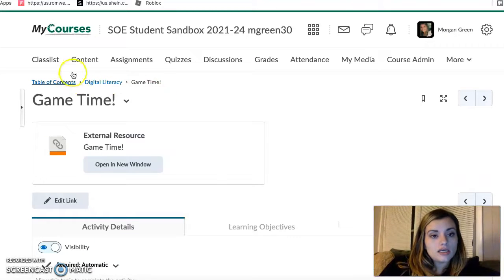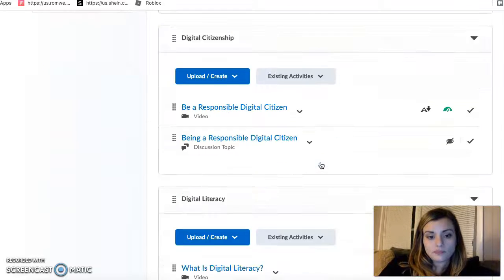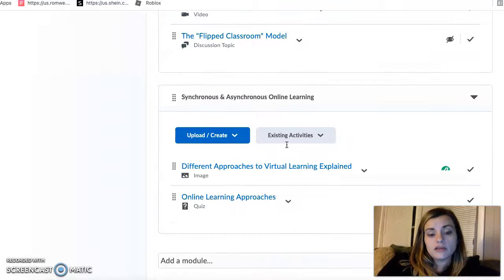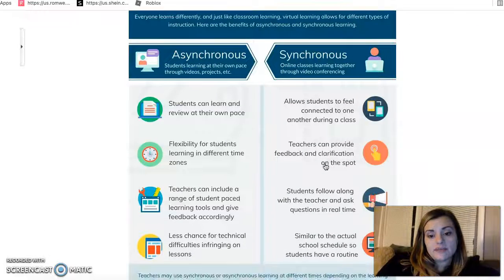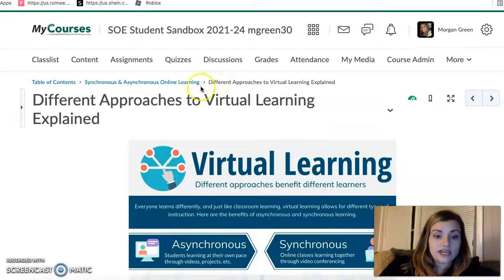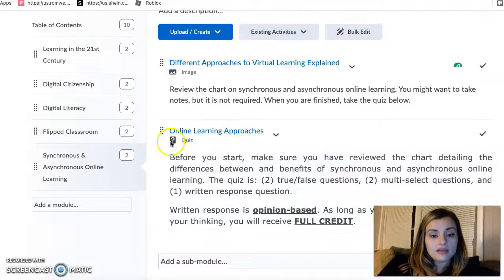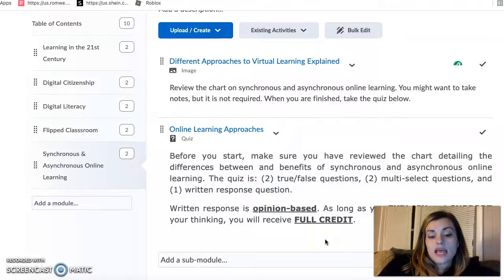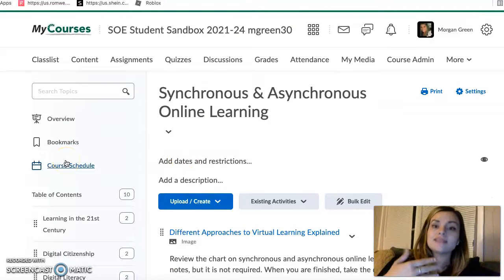Technology Project Pt. 1